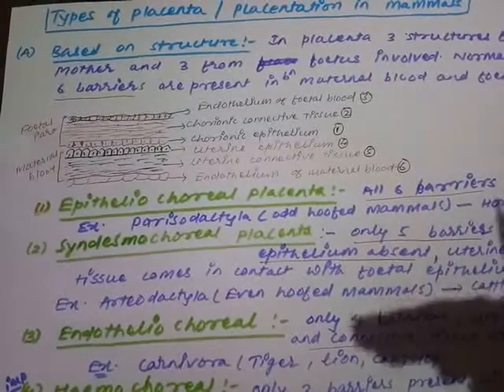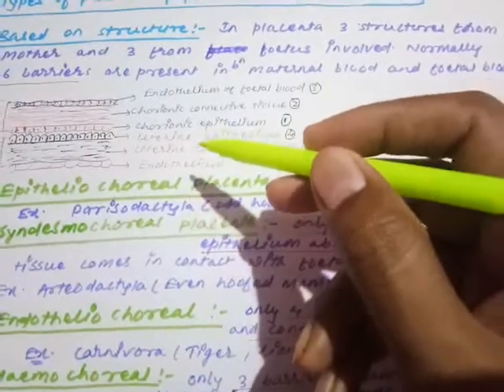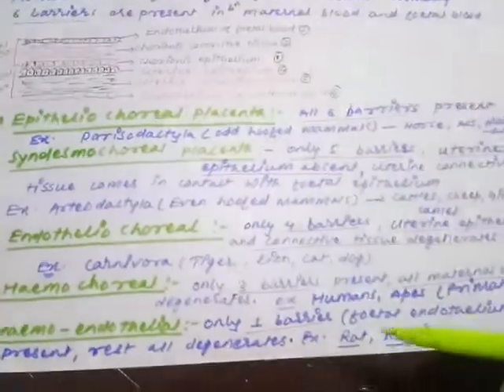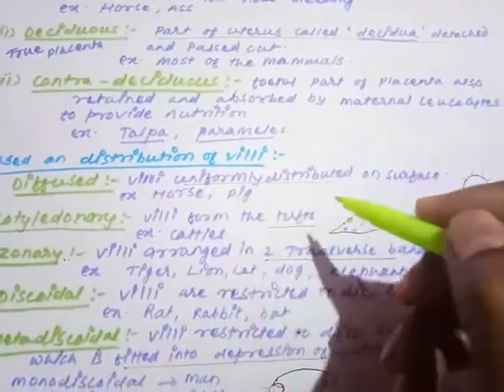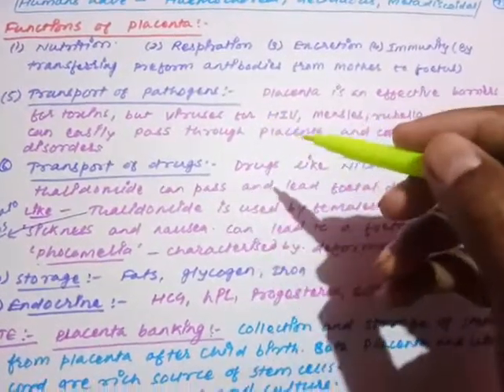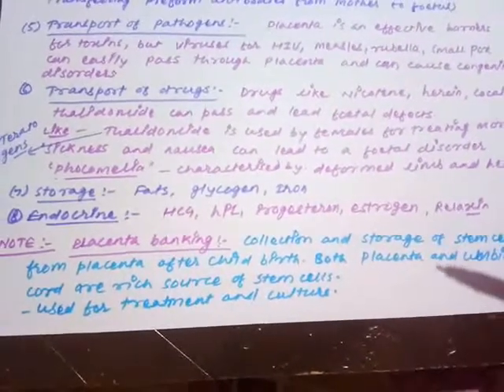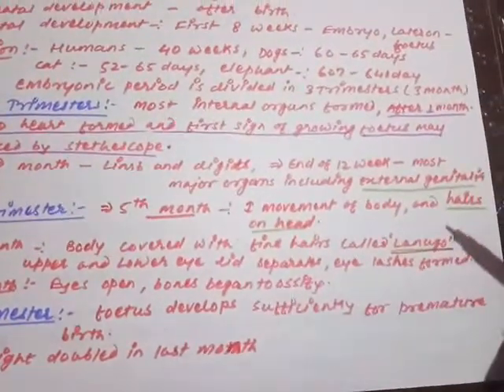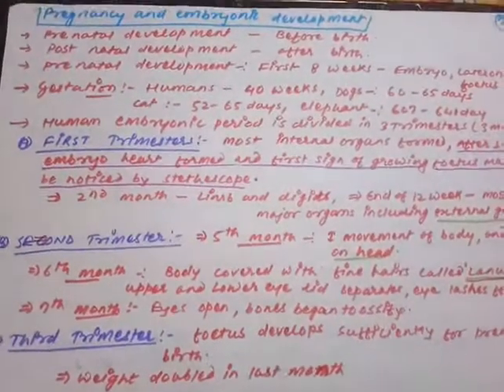Types and function of Placenta